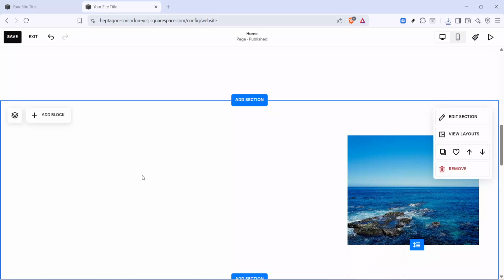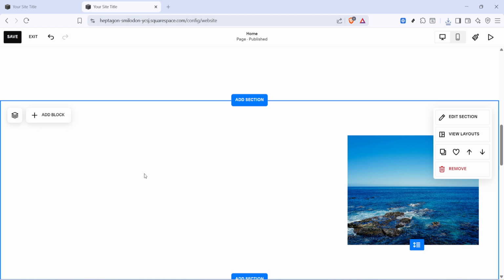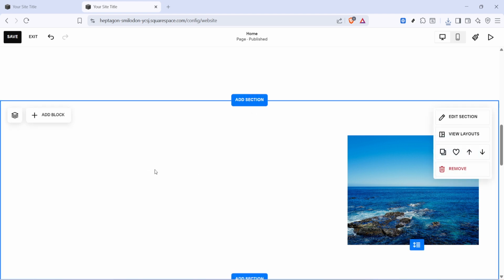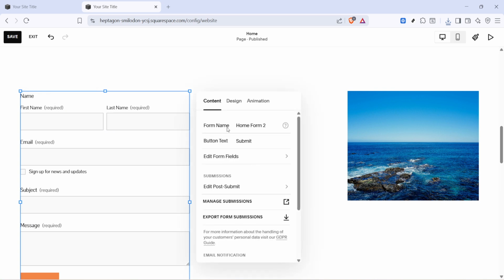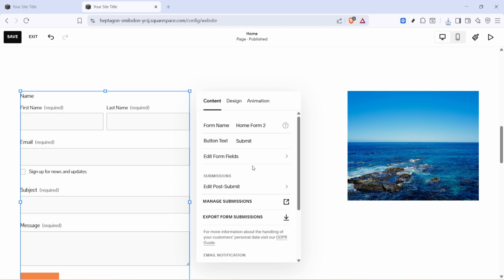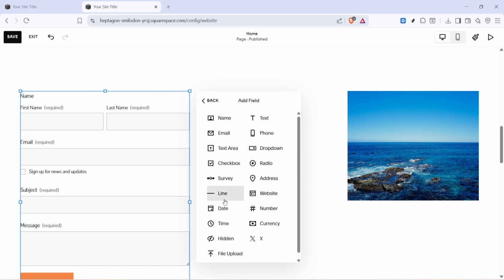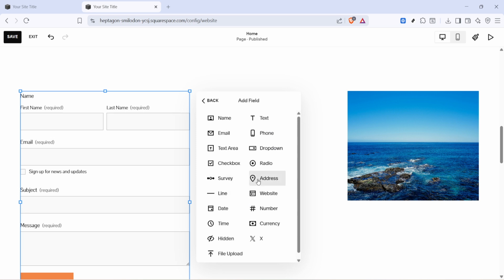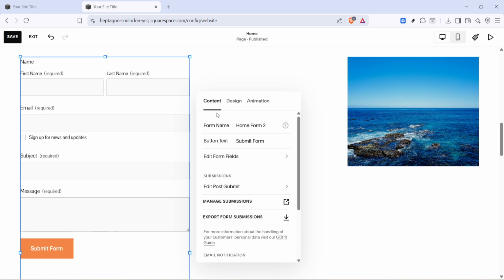How to Create A Form in Squarespace (Step By Step 2026)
How to Create A Form in Squarespace